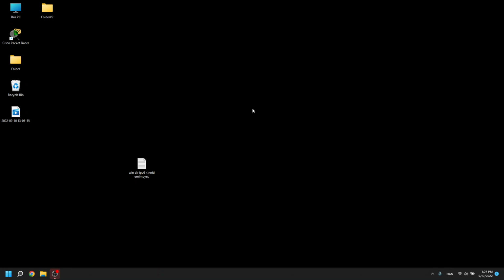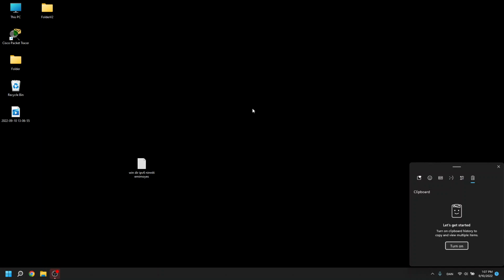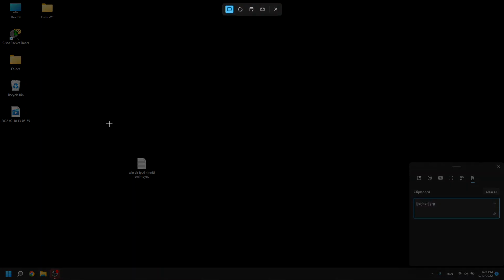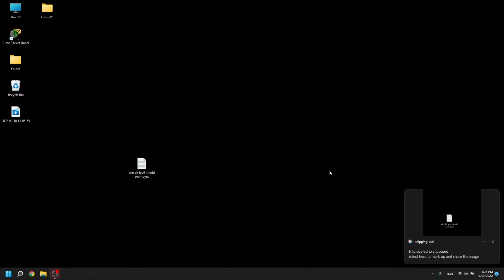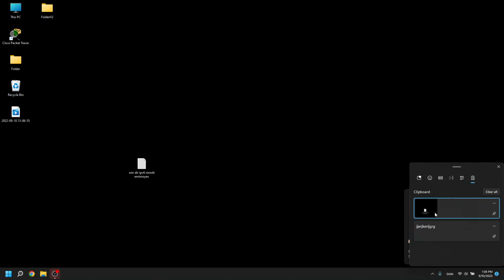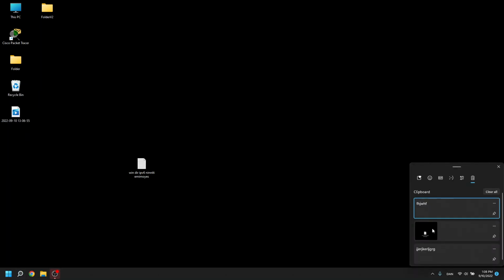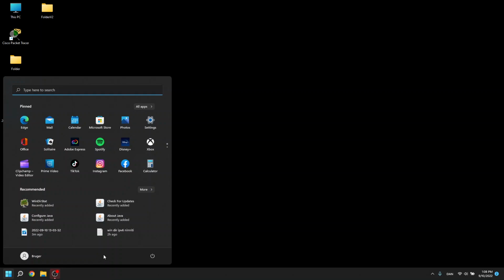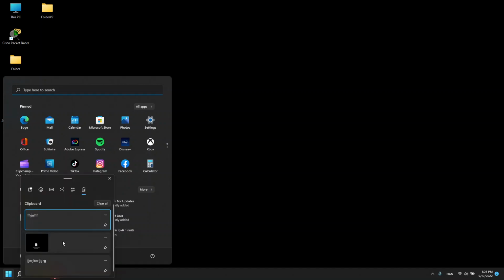How to use the Windows Copy & and Paste Clipboard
Hi

Today I will show you a very nice feature and shortcut here in Windows.

The Windows clipboard keeps a history of all the things you have copy & paste recent on your computer.

This makes so you have the option to copy & paste multiple things at one time.